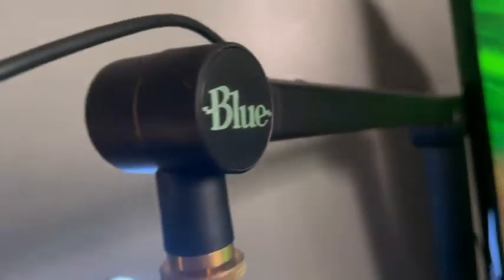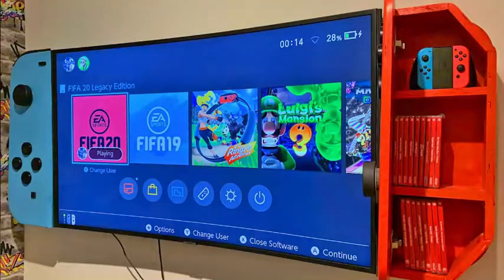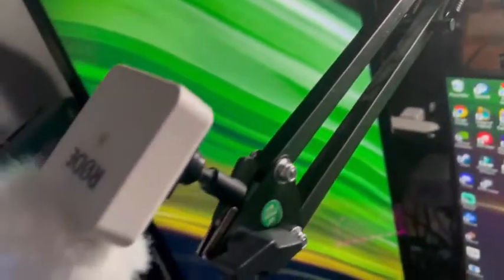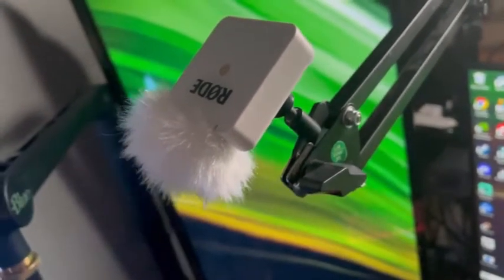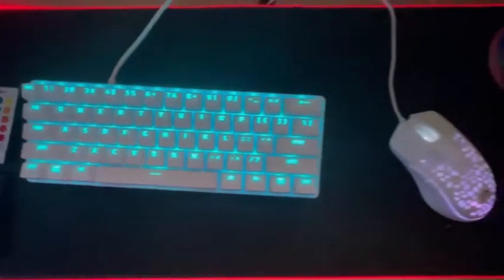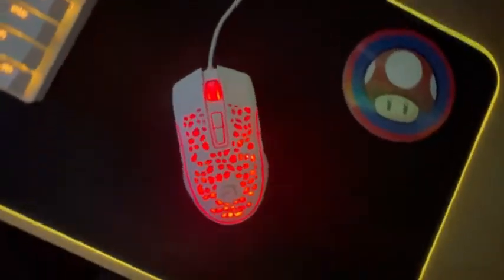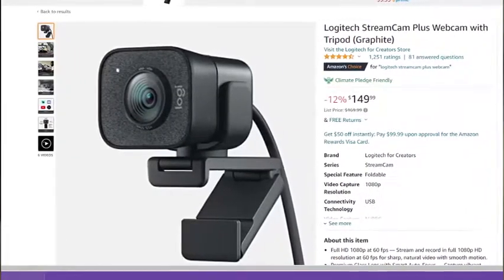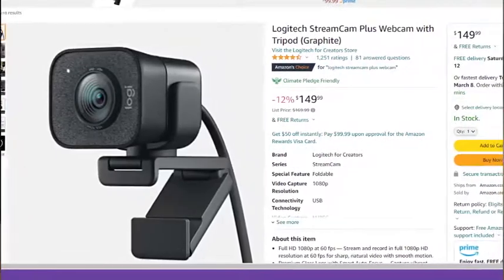It's Goodbye for Twitch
It's about time we stop playing. I have to tell you the truth of what is really going on.